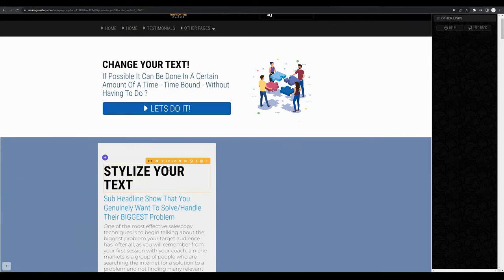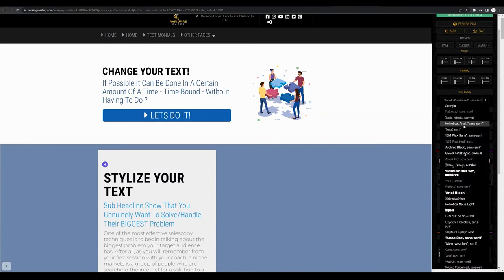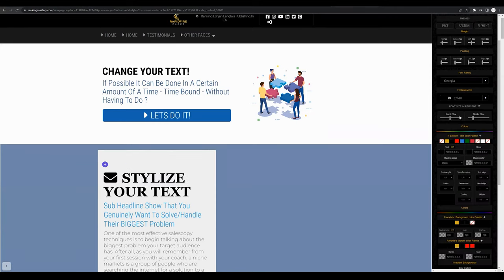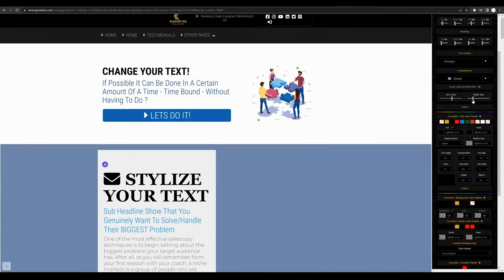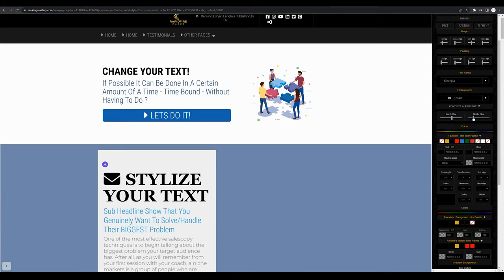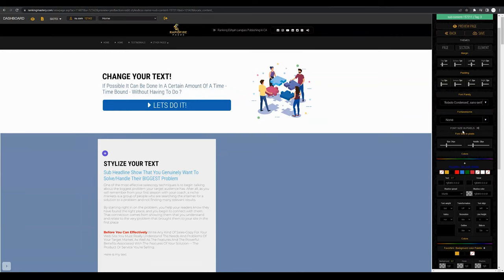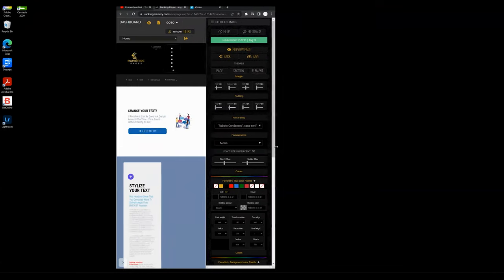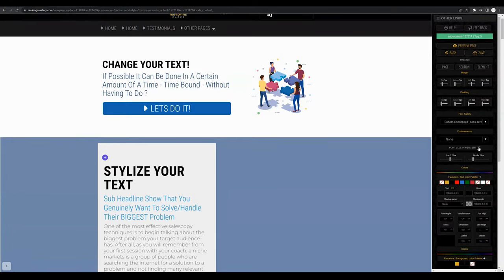Stylizing Your Text By Working with Fonts (RapidFire Pages Tutorial 2022)